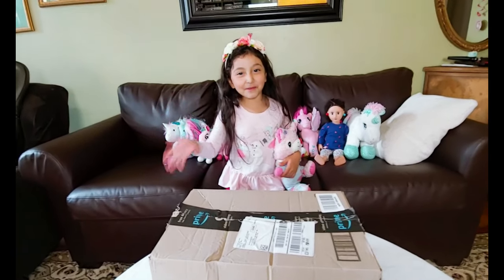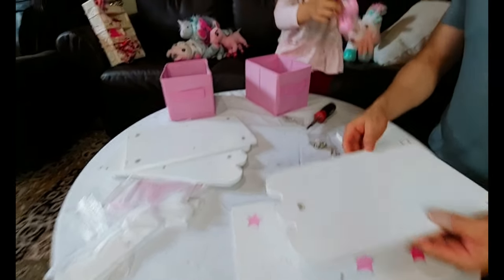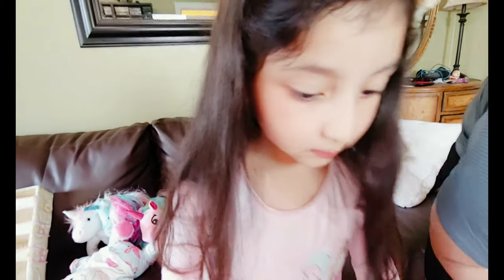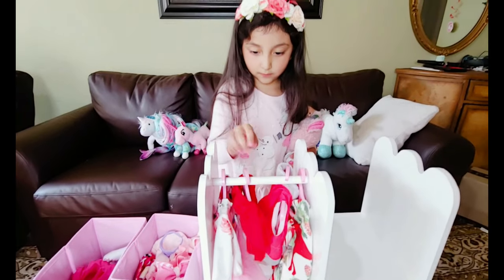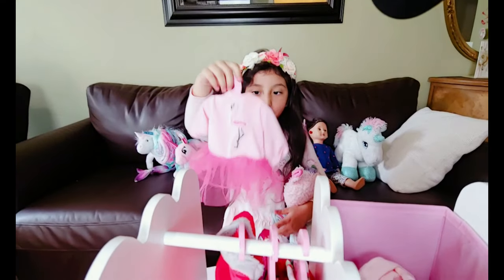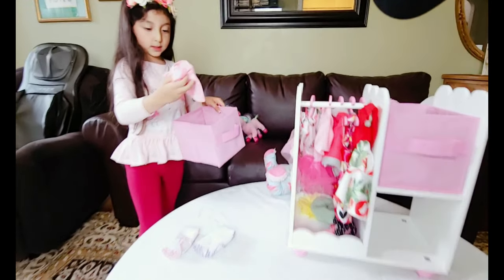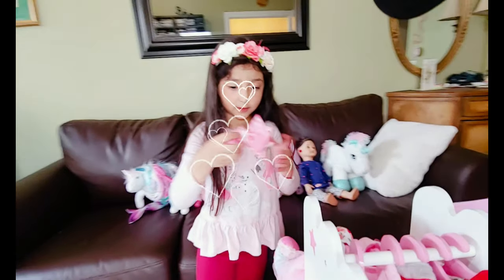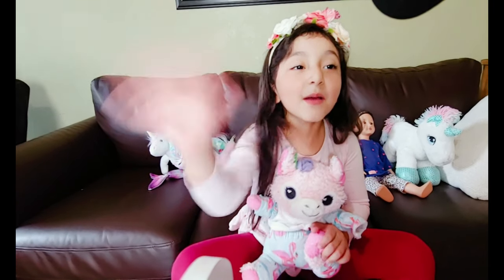UNBOXING AMERICAN GIRL DOLL Armoire And Playing with Doll Outfits 💁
In today's video Isabella Marie will be doing the unboxing of her American Girl Doll Emily Rose Doll Armoire to organize her American girl doll outfits. She also organize all of the outfits she has for her doll.

**You cannot comment because of COPPA youtube new rules, BUT please leave us a like and support us by subscribing for more videos like this, Toys unboxing, Funny playing with water, Challenge, Vlogs, Sand toys, Games, Entertainment. Our kids channel will produce entertainment videos for children and children alike at heart.